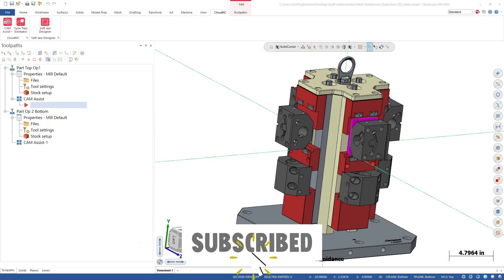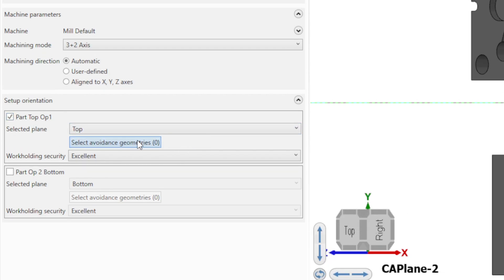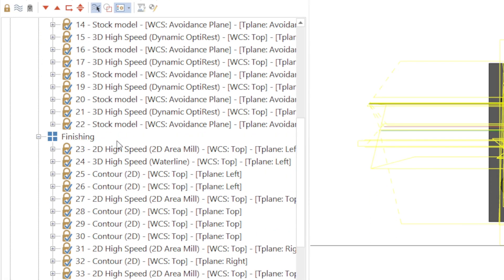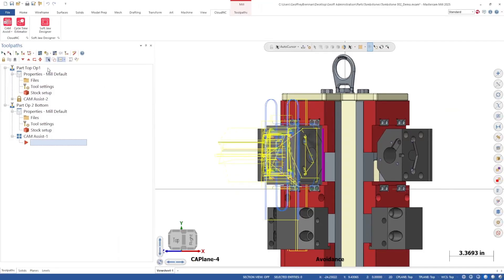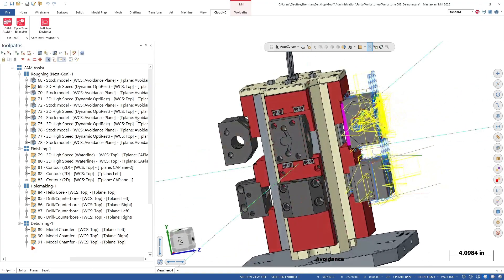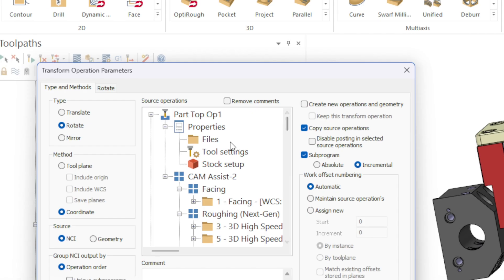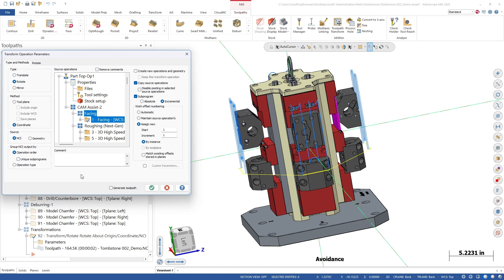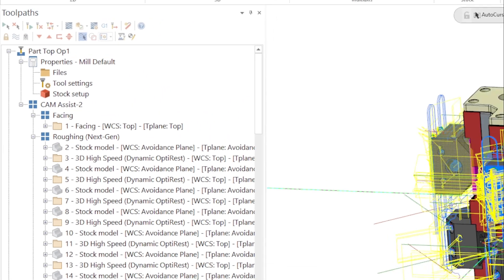Using CAM Assist with a Tombstone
CAM Assist™ from CloudNC | Tombstone CNC Programming Workflow with Mastercam Toolpath Transform

Unlock rapid, reliable tombstone machining with CAM Assist—CloudNC’s AI-powered CAM software that creates optimal toolpaths in seconds.

In this demo we:

- Set up a tombstone fixture with parts in two orientations (top & bottom)

- Use CAM Assist to auto-generate 3 + 2 adaptive toolpaths for each side

- Leverage Mastercam Toolpath Transform to replicate operations around the tombstone

- Eliminate collision risk with accurate work-holding and avoidance geometry

- Speed up batch production on aluminum parts—all in one streamlined CAM workflow

Why CAM Assist for tombstones?

- AI-driven toolpath generation—minutes, not hours

- Seamless export to Mastercam or any leading CAM system

- Reduced programming time for multi-side, multi-part jobs

- Proven on aluminum, steel, stainless steel and more